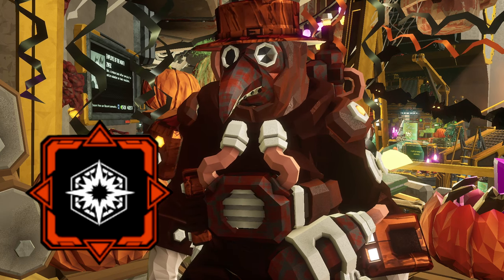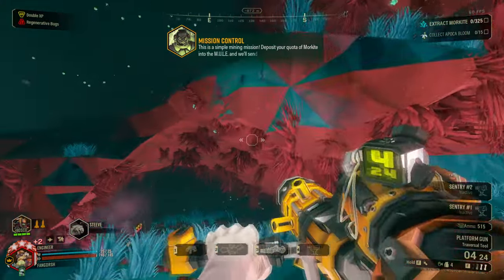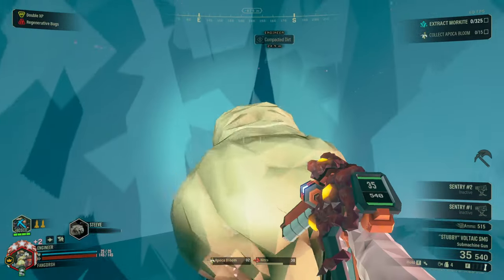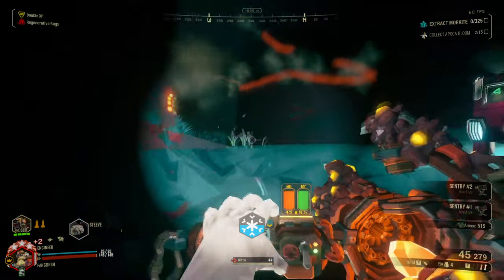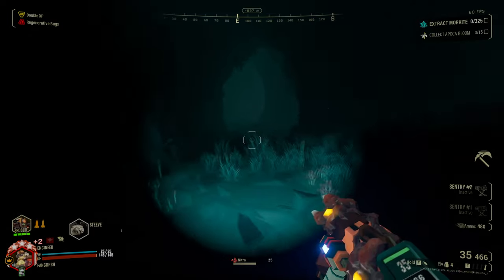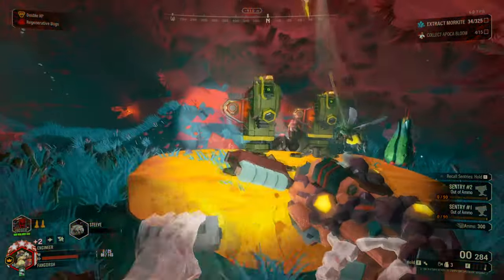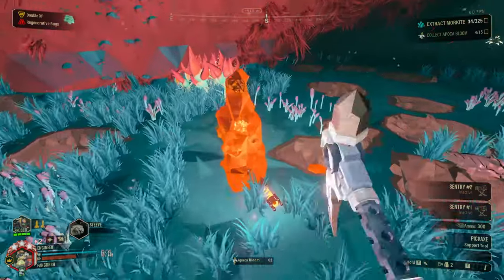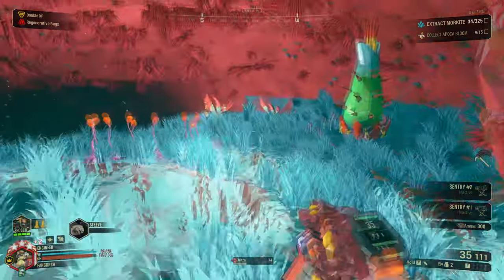Turret EM Discharge Is Amazing | Deep Rock Galactic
I tryout a overclock that I often neglect Turret EM Discharge, this overclock has the ability to shred through hoards of bugs in a matter of seconds